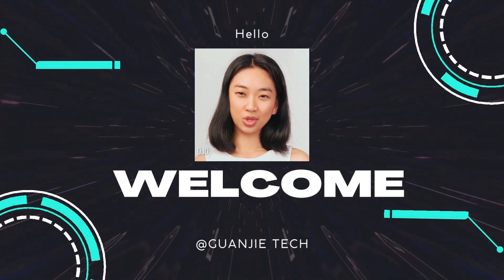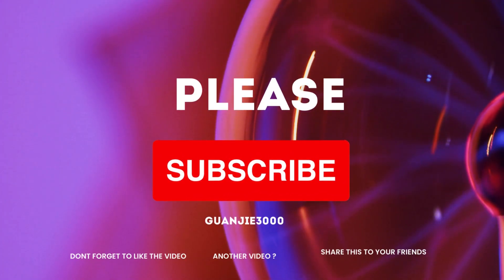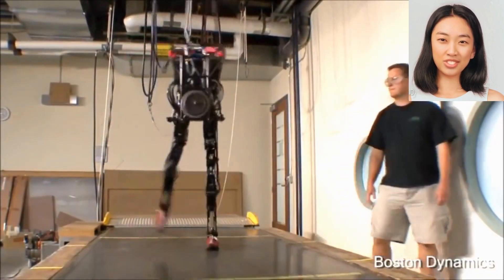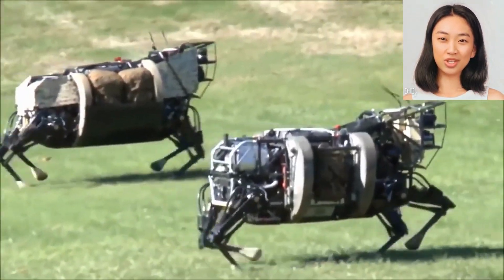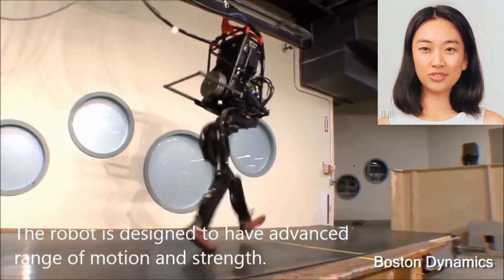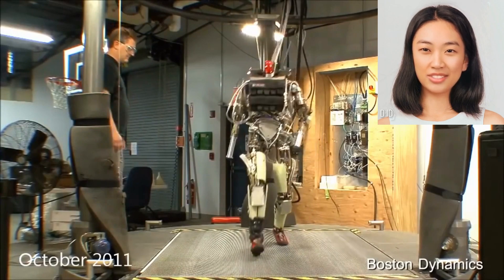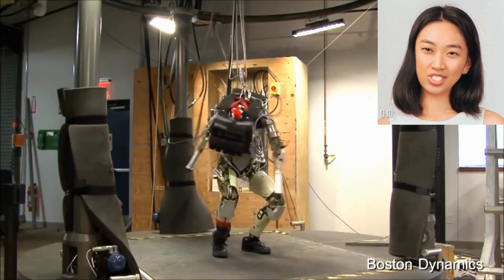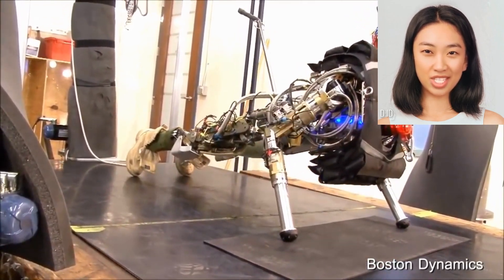Boston Dynamics: Revolutionizing Robotics and AI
In each episode, we'll dive into the world of Boston Dynamics and witness the incredible robots they have developed. From agile quadrupeds like Spot to humanoid robots like Atlas, we'll showcase the astonishing capabilities, mobility, and dexterity of these cutting-edge machines.

Join us as we go behind the scenes of Boston Dynamics' state-of-the-art facilities and witness the engineering marvels that power their robots. From advanced sensors and perception systems to sophisticated control algorithms, we'll unravel the technologies that make these robots so extraordinary.

Through captivating demonstrations and real-world applications, we'll explore how Boston Dynamics' robots are transforming industries such as manufacturing, construction, healthcare, and more. Discover their potential to enhance productivity, improve safety, and revolutionize the way we work.

Engage in thought-provoking discussions about the future of robotics, artificial intelligence, and human-robot interaction. Delve into the ethical considerations, challenges, and opportunities that arise from the integration of intelligent machines into our daily lives.

Share your thoughts, ask questions, and join the conversation about the endless possibilities that Boston Dynamics is unleashing in the world of robotics.

Don't miss out on this exciting exploration of Boston Dynamics' revolutionary robots.